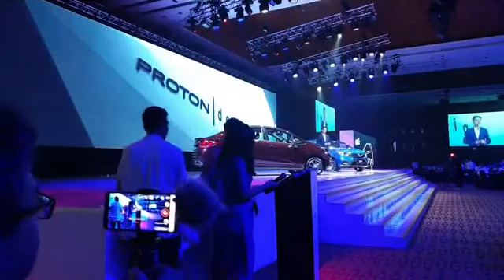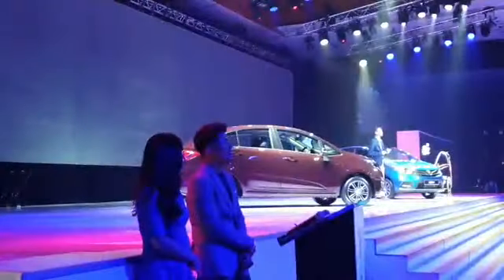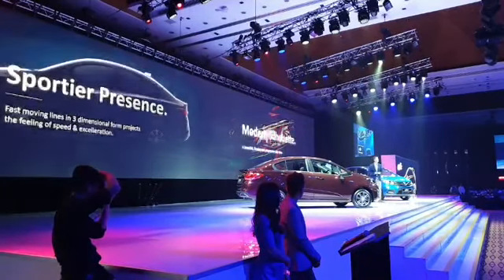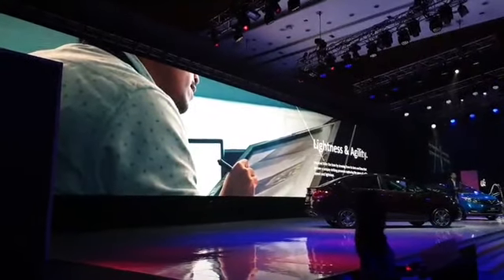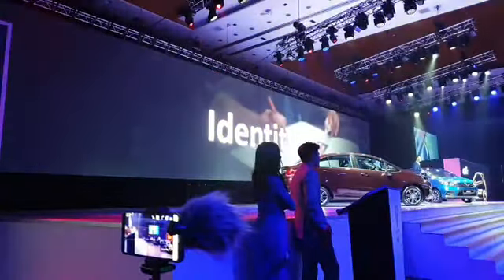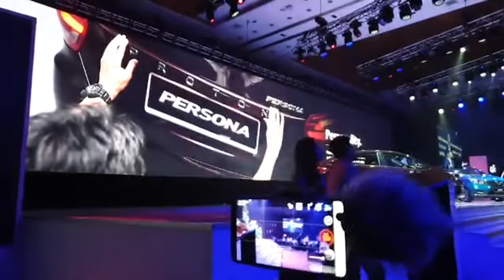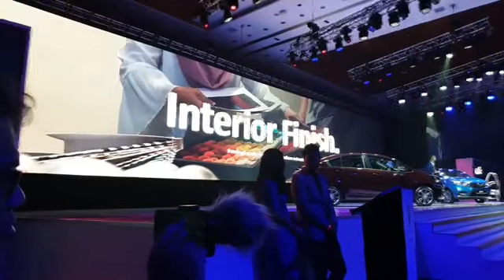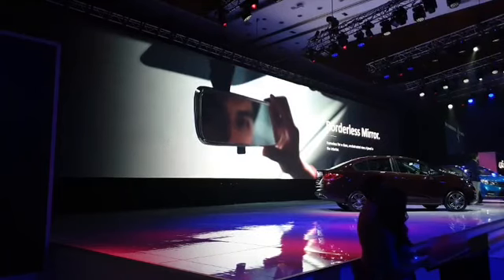Ciri ciri Persona Iriz 2019